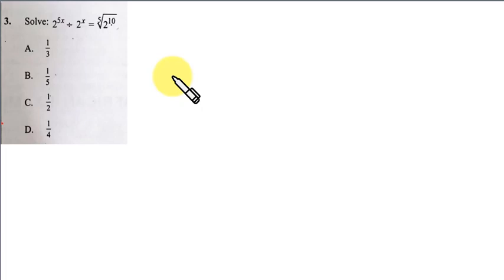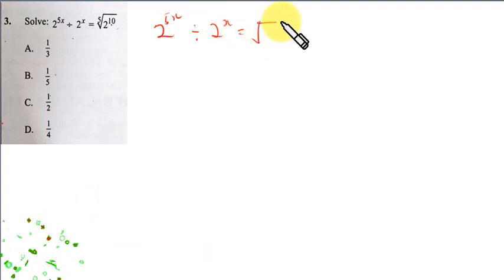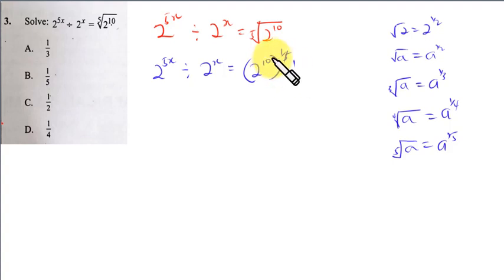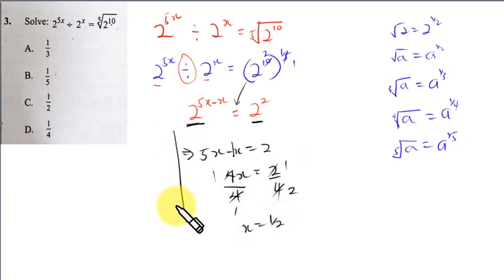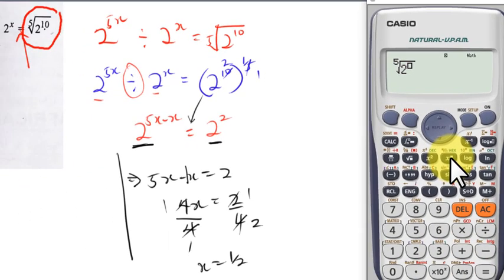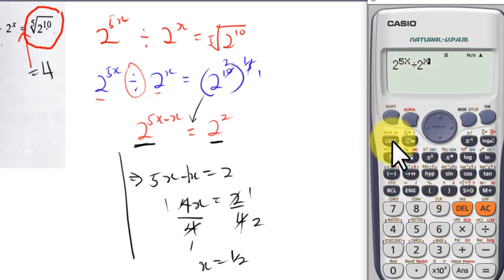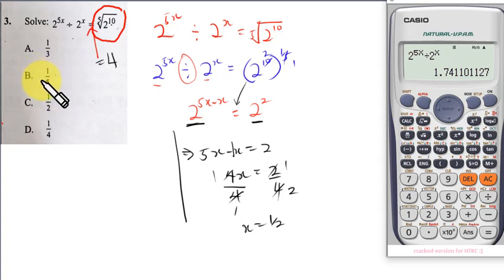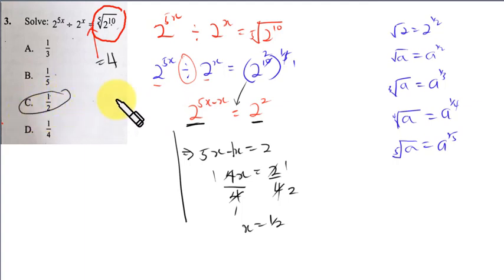Indices | WASSCE 2023 | Core Mathematics | OBJ Q3 | NIGERIA